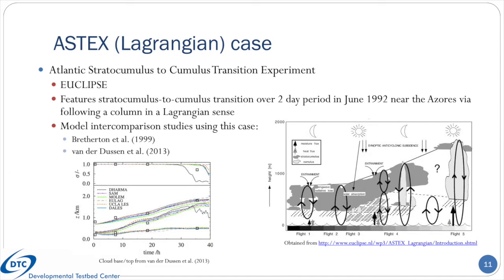SCM Overview, v5.0.0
Single Column Model key concepts and capabilities.